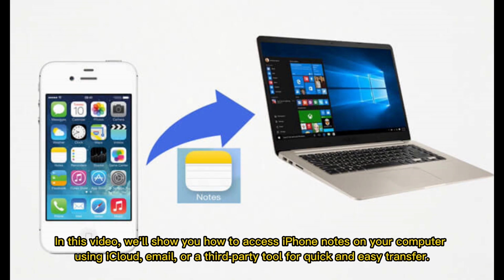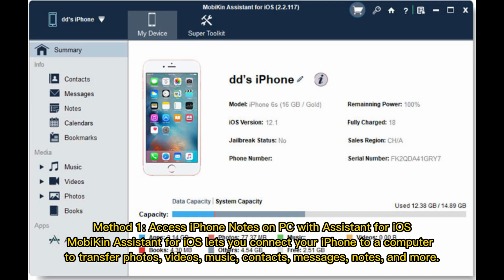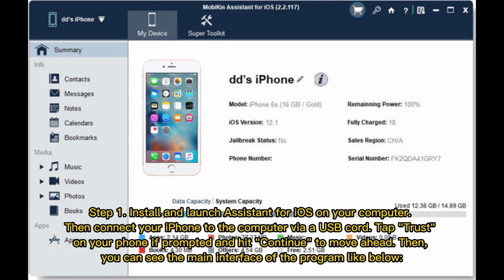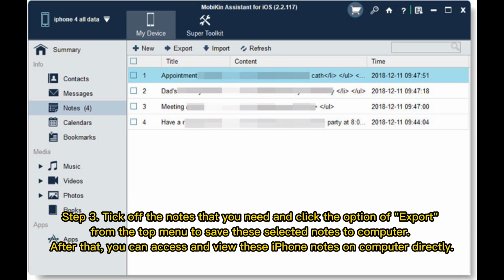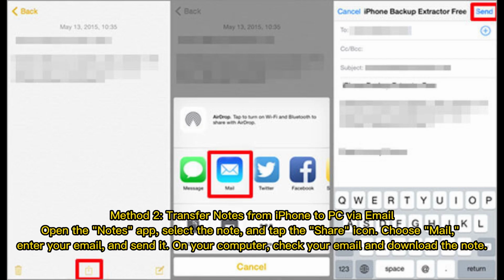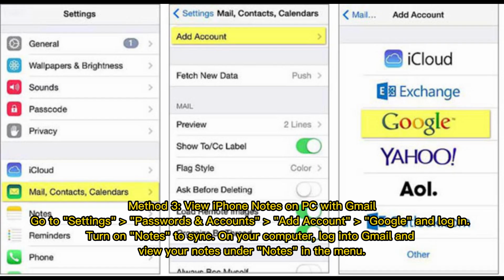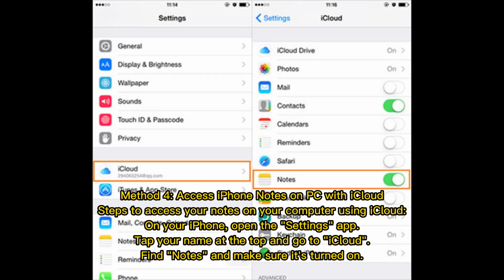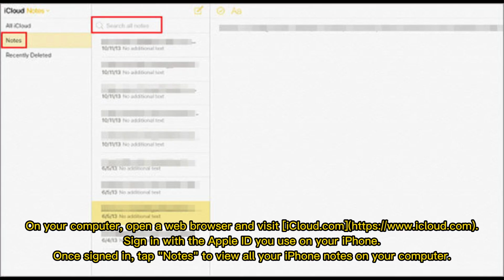How to Access iPhone Notes on PC [4 Methods Available]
There are several ways to access your iPhone notes on a PC. You can choose the method that works best for you to easily access and view your notes from a computer.

00:00 Start
00:13 Method 1: Access iPhone Notes on PC with Assistant for iOS (HOT!)
01:14 Method 2: Transfer Notes from iPhone to PC via Email
01:31 Method 3: View iPhone Notes on PC with Gmail
01:47 Method 4: Access iPhone Notes on PC with iCloud